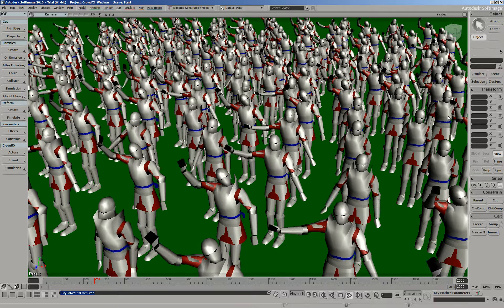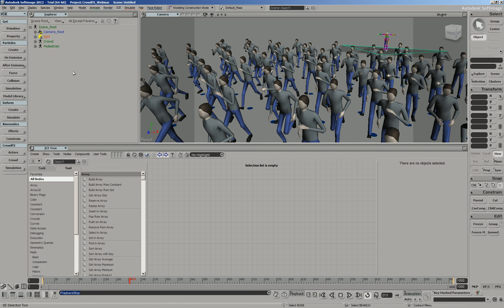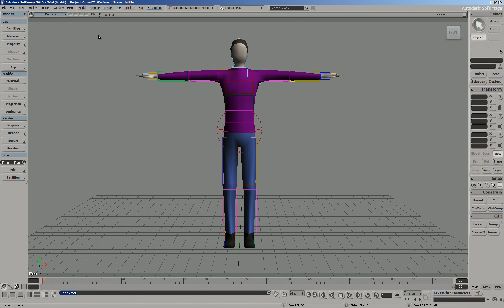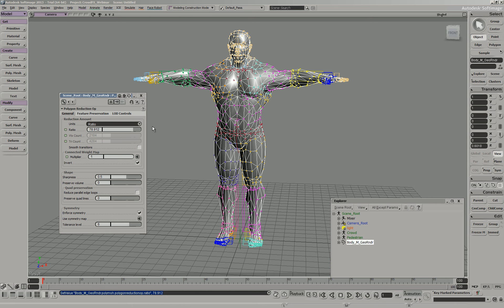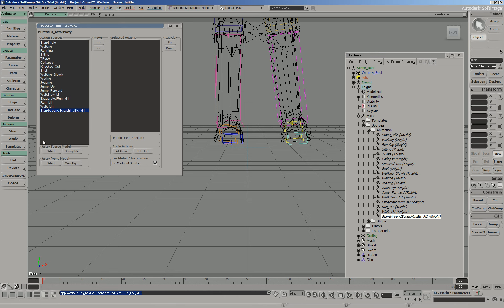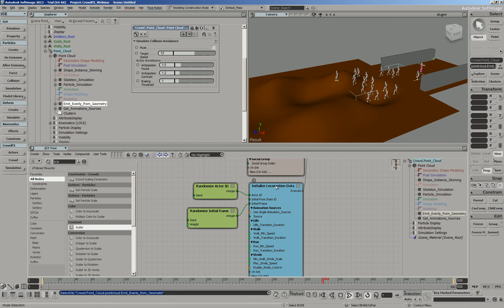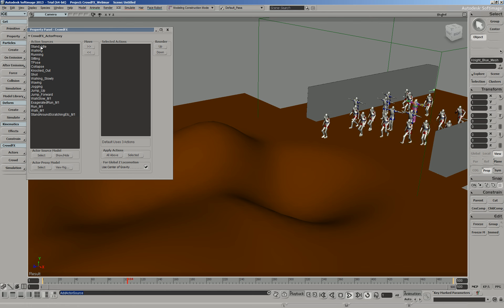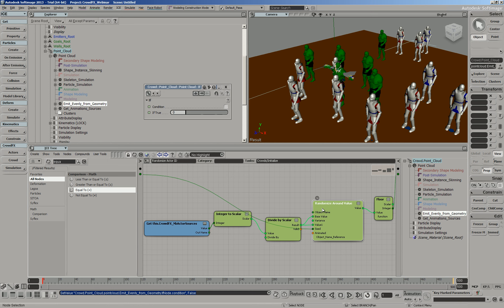Softimage CrowdFX Introduction Webinar Recast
An in-depth look at Softimage 2013 CrowdFX using ICE.